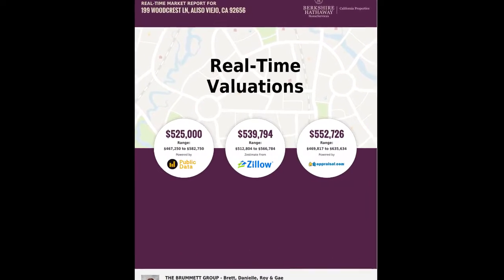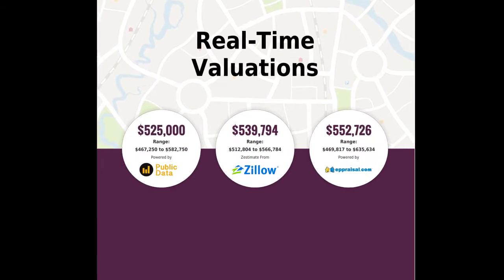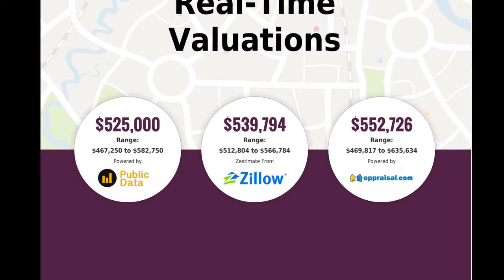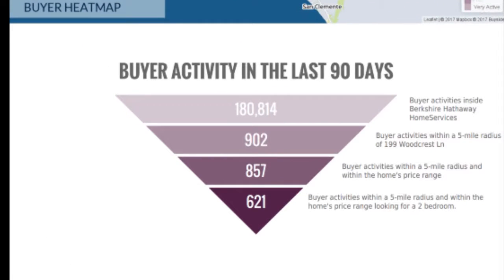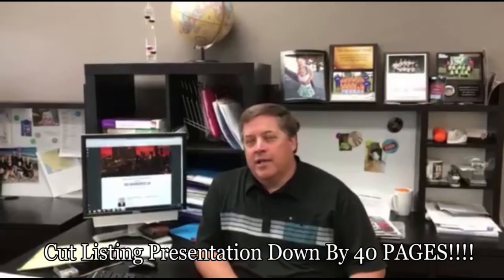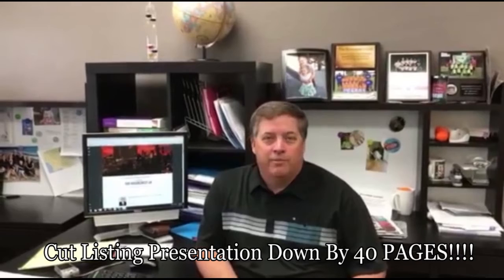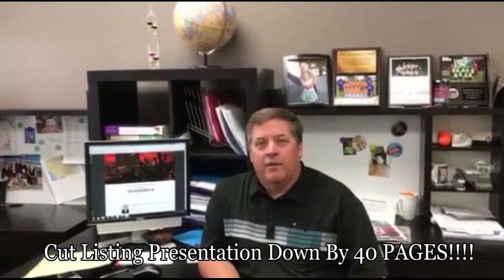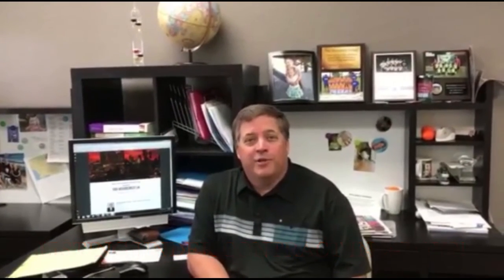Testimonial: BMA Success!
Brett Bummet of Berkshire Hathaway HomeServices California Properties had a listing under contract in 2 days!